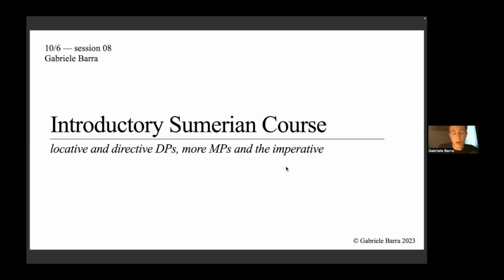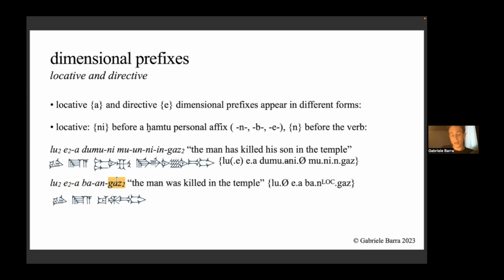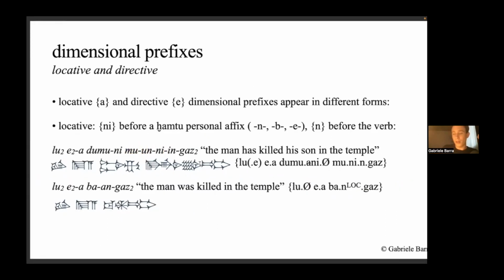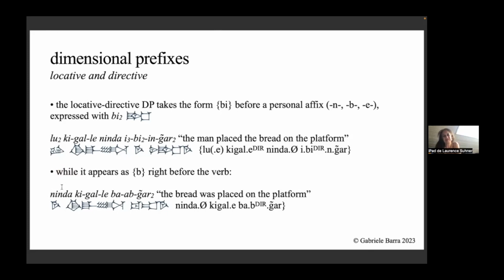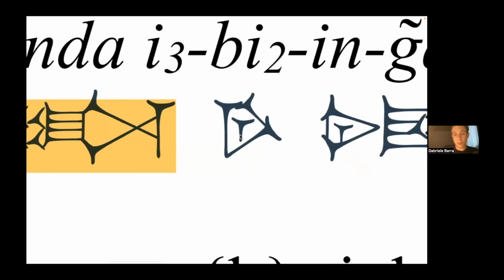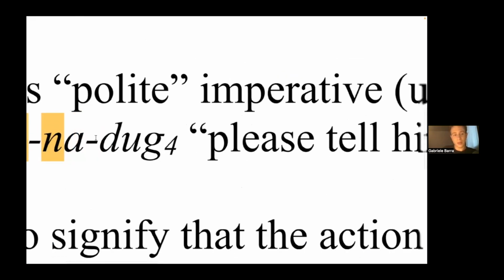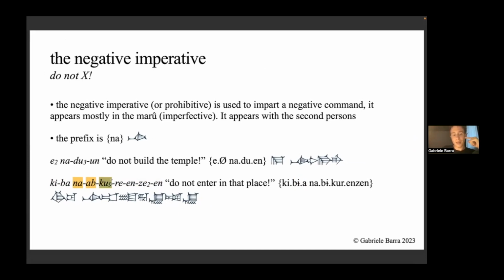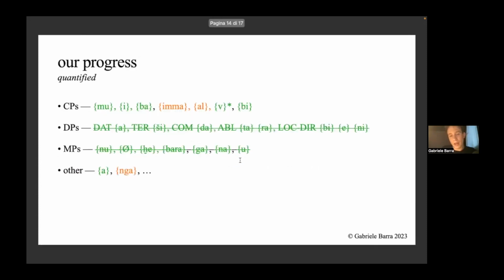Learn Sumerian - Lesson 08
Finishing up the dimensional prefixes and the modal prefixes. That's right, no more new DP and MP afterwards :-).